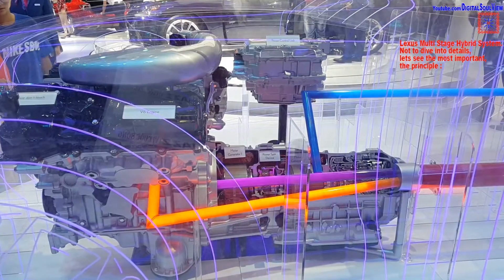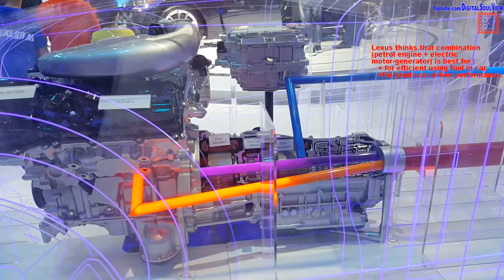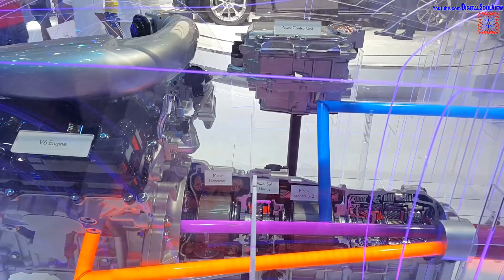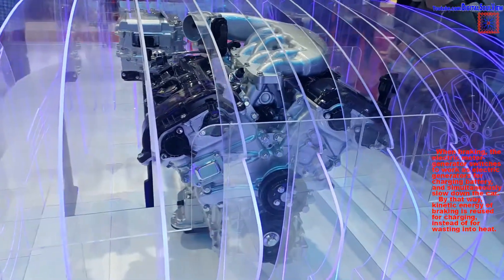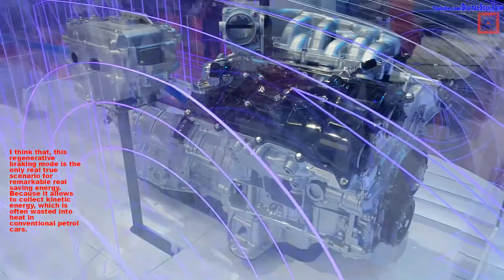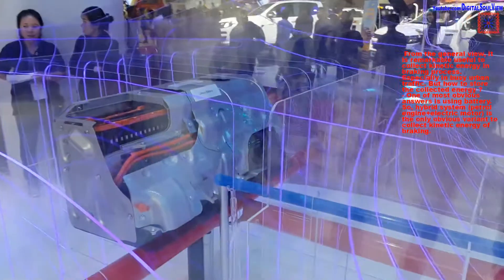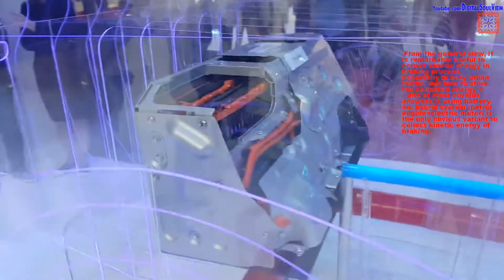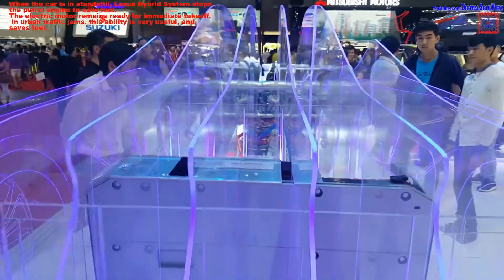Lexus Hybrid Engine in close view. How hybrid engines work? Principle of Lexus Hybrid Drive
Lexus Hybrid Engine, or Lexus Multi Stage Hybrid System are hearts of Lexus hybrid cars.
Discussion on hybrid engine for cars and vehicles.
Principle of Lexus Hybrid Engine and other hybrid engines.
Review on Lexus Hybrid Engine.
Is Lexus Hybrid Drive really energy efficient ?
How do hybrid engines work ? How does Lexus Hybrid Engine work ? How does Lexus Multi Stage Hybrid System work ?  How does Lexus Hybrid Drive work ?  How Lexus Hybrid Engine works ?
 How hybrid engines work ? How vehicle hybrid engines work ? How automobile hybrid engines work ? How auto hybrid engines work ?  How car hybrid engines work ?  How Lexus hybrid cars work ?  Is the Lexus Hybrid Engine efficient ?
Newest Lexus Hybrid Engine 2017.
Mechanism of Lexus hybrid cars. Me
Lexus Hybrid Engine 2018.
overview of Lexus Hybrid Engine.
Lexus hybrid engine of :  Lexus LS 500h, Lexus LF-FC, LCh, Lexus CTh, Lexus NXh, Lexus RXh, Lexus ESh, Lexus GSh, Lexus LCh,  all use the Lexus Hybrid engines, or Lexus Multistage Hybrid System.
Motor híbrido Lexus.
Coches híbridos Lexus 2017.
Vehículos híbridos Lexus.
Sistema híbrido de múltiples etapas de Lexus.
гибридный двигатель Lexus. Гибридные автомобили Lexus. Гибридные машины Lexus.
レクサスハイブリッドエンジン。
レクサスハイブリッドカー2017。
レクサスハイブリッド車。
レクサス多段ハイブリッドシステム。